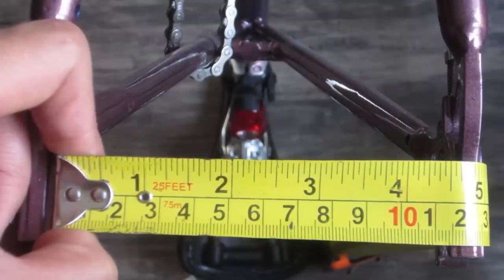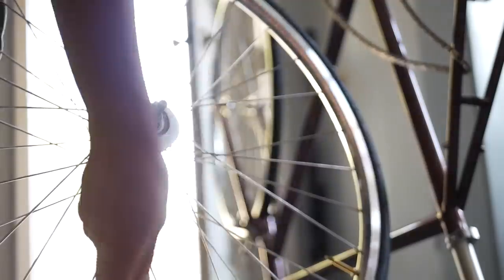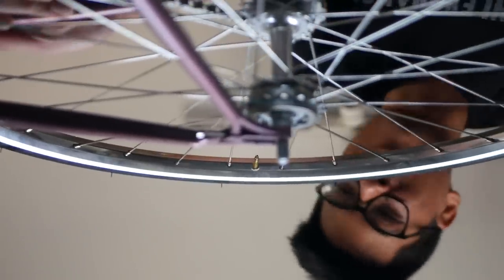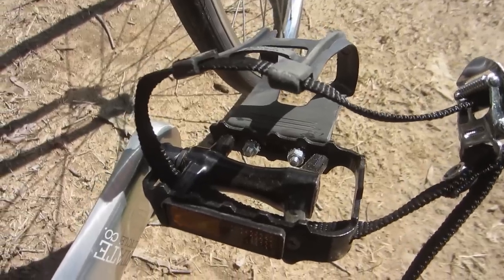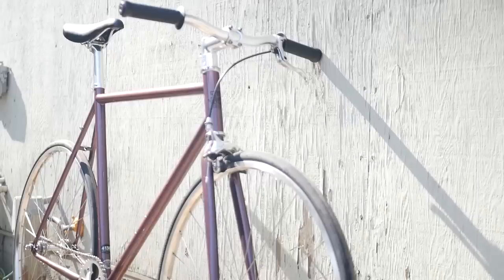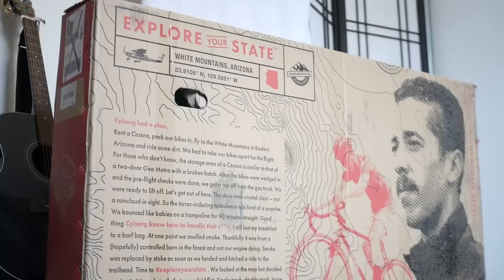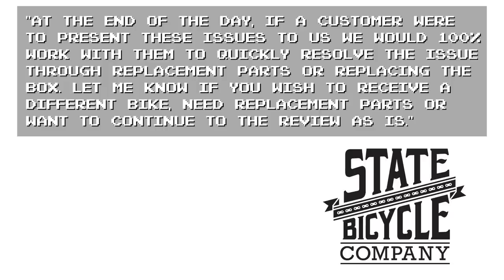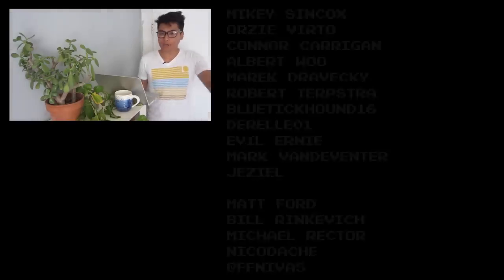State Bike Co.’s Response to Core-Line Issues & My 1st Ride Impressions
►Snag the Reasonably Dangerous Sunny Tee◄
The last printing of these will be on August 31st, 2018.

State Bike Co. sent over a 4130 Core-Line for me to review. It unfortunately had a lot of issues from bent drop bars, 115mm rear spacing, and a small dent in the downtube. I contacted State, and here’s their responses for all of the issues I had along with my first ride impressions of the 4130 Core-Line.

Song:
Topher Mohr and Alex Elena - Fortaleza
Doug Maxwell - Carnival De Brazil

Fixie Famous Shoutout:
Mikey Sincox
Matt Ford
Ozie Virto
Connor Carrigan
Marek Dravecky
Robert Terpstra
bluetickhound16
DerElle01
Evil Ernie
Mark Vandeventer
Jeziel

Bill Rinkevich
Austin Fowler
Michael Rector
nicodache